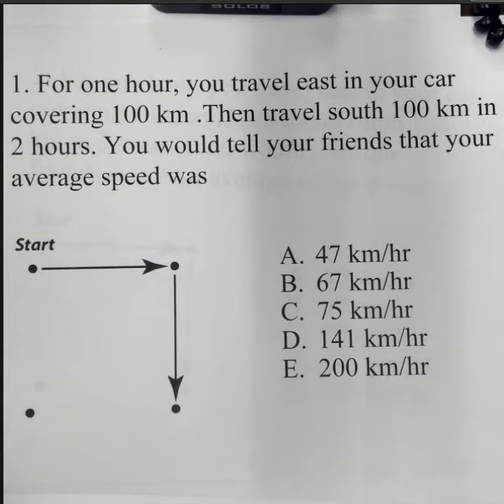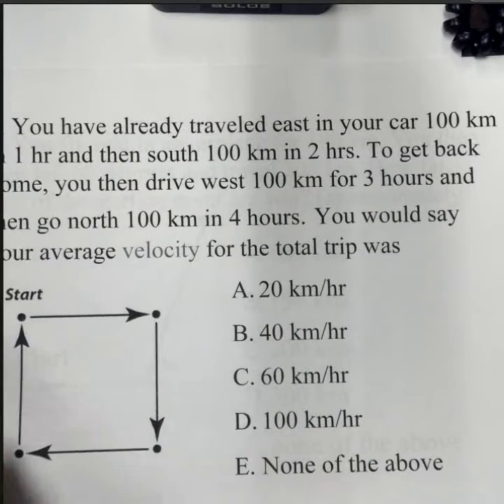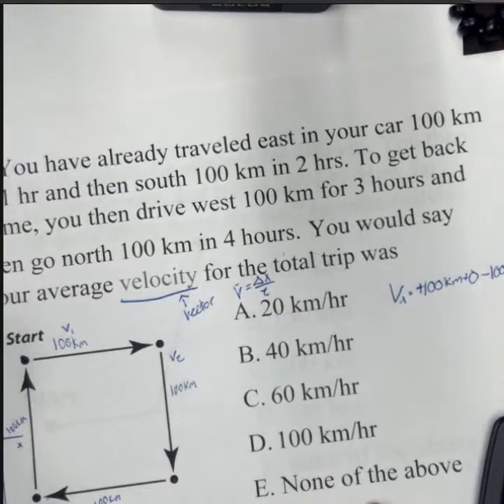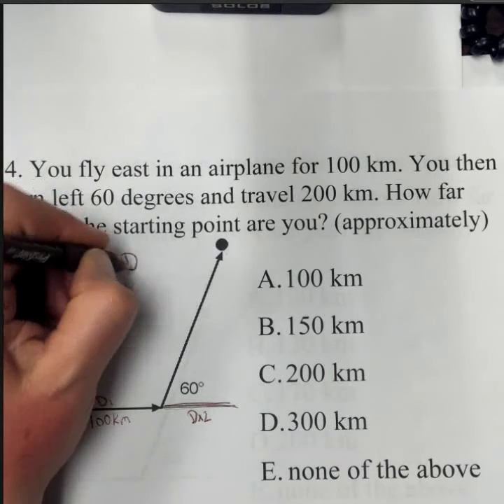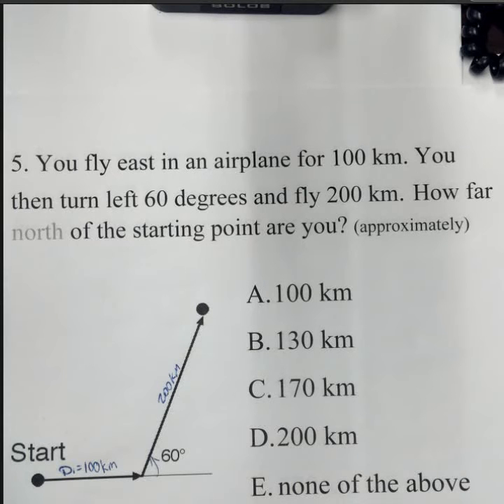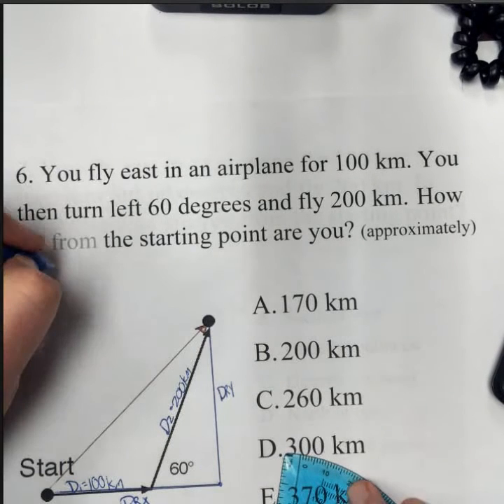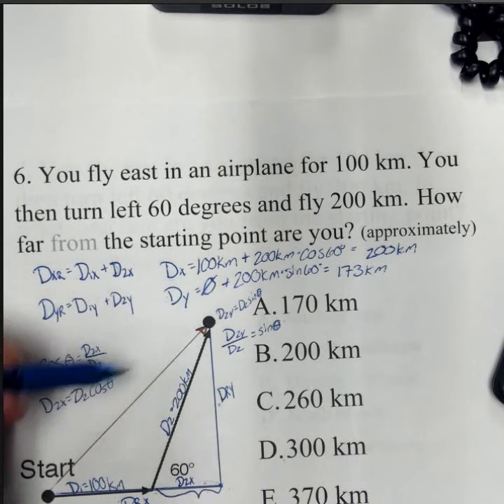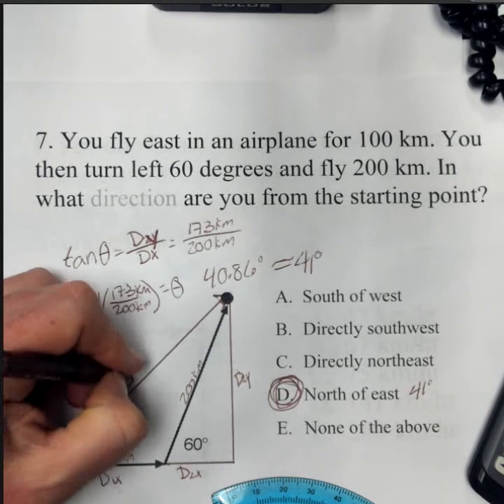Solving for Vectors HW #1